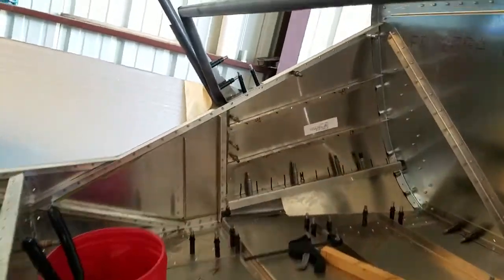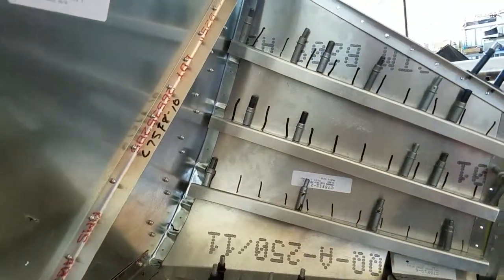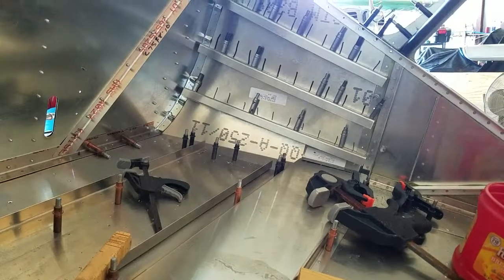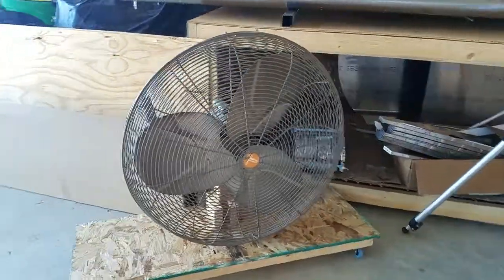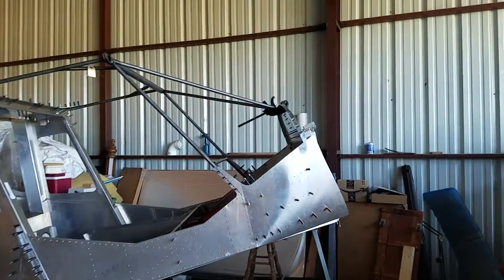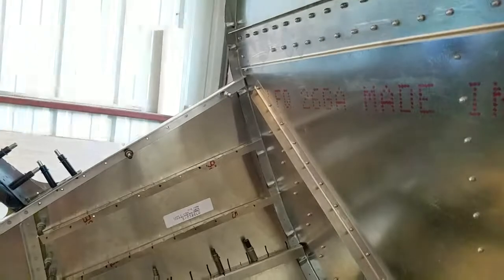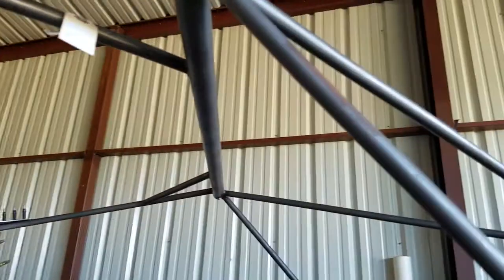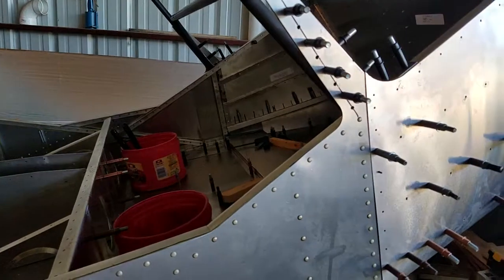Zenith cruzer forward angles